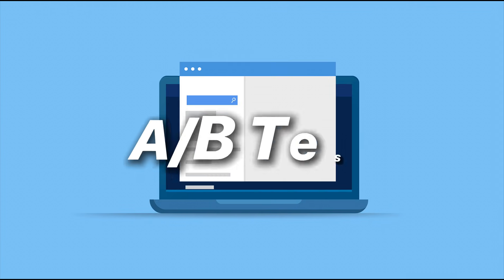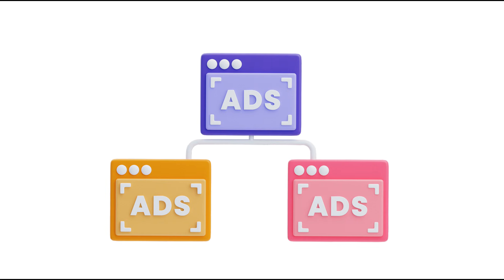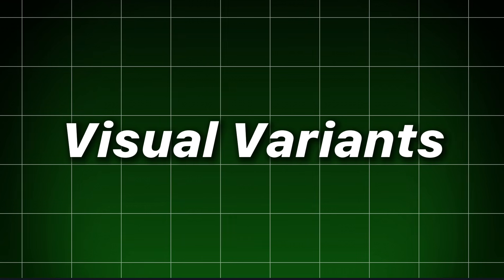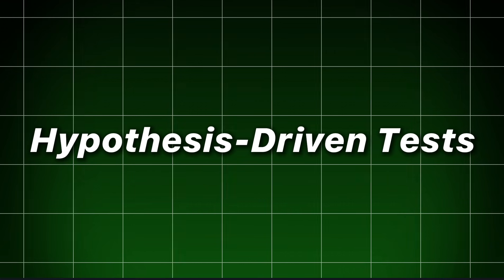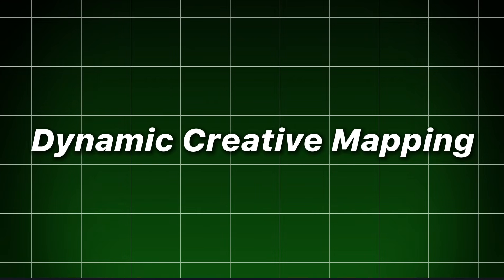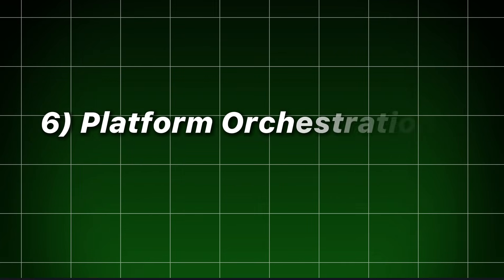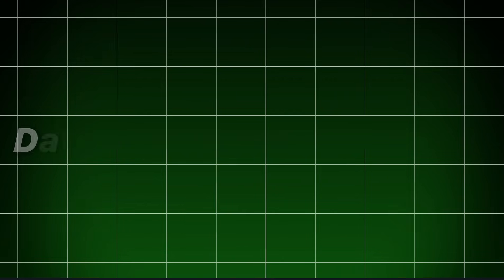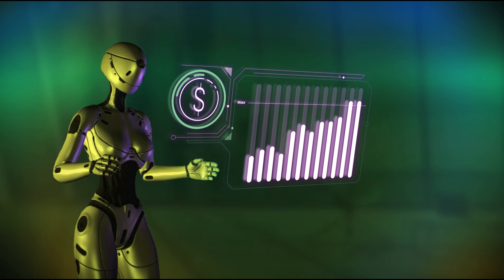How AI Finds Winning Ads Fast Without Guesswork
Learn the power of AI in advertising!  This video takes you into an AI-based ad creative solution that automates the generation, test, and optimize of ad creative on Facebook, Instagram, YouTube, TikTok, and Google. Find out how to transform creative uncertainty into real-world ROI with Automated AB Testing, Audience Personalization, and Data-Driven Optimization.

how this work:

Creates dozens to hundreds of advertisement variants based on one concept
Creates copy, visuals, and formats tailored to each platform
Conduct hypothesis testing experiments with statistical sophistication
Automatically allocates budget to winning creatives
Provides true incremental lift through unified analytics

Timestamps:
0:00 Introduction & Problem
0:51 Product Overview
2:31 Creative Engine
4:11 Testing & Audience
6:01 Measurement & Growth

𝐀𝐛𝐨𝐮𝐭 𝐌𝐨𝐧𝐞𝐲𝐌𝐚𝐭𝐢𝐜 𝐌𝐚𝐬𝐭𝐞𝐫𝐬 𝐂𝐡𝐚𝐧𝐧𝐞𝐥

💰 Welcome to MoneyMatic Masters! 🚀💼

Imagine making money while you sleep, travel, or spend time with loved ones—sounds like a dream, right? At MoneyMatic Masters, we turn that dream into reality by teaching you proven strategies to build automated income streams, leverage AI-powered tools, and create smart wealth-building systems. Whether you're a total beginner or an experienced entrepreneur, we provide step-by-step guides, expert insights, and real-life success stories to help you achieve financial freedom effortlessly!

𝗪𝗵𝗮𝘁 𝗬𝗼𝘂’𝗹𝗹 𝗟𝗲𝗮𝗿𝗻:
➡️ How to set up & scale automated income systems
➡️ Best tools & platforms for passive earnings
➡️ Time-saving hacks for effortless wealth growth
➡️ Real success stories & expert insights